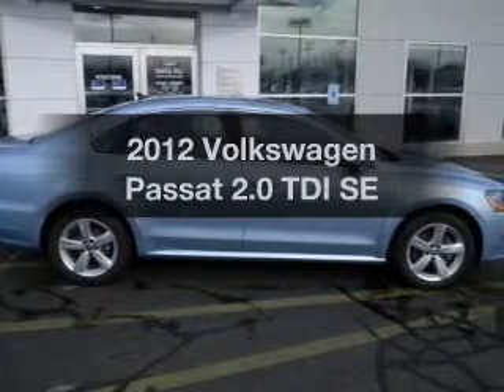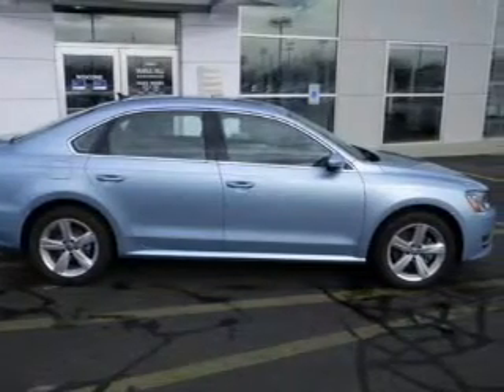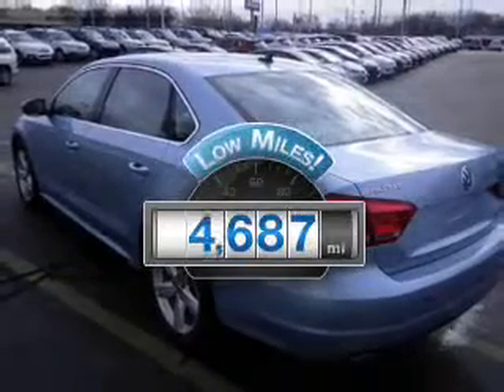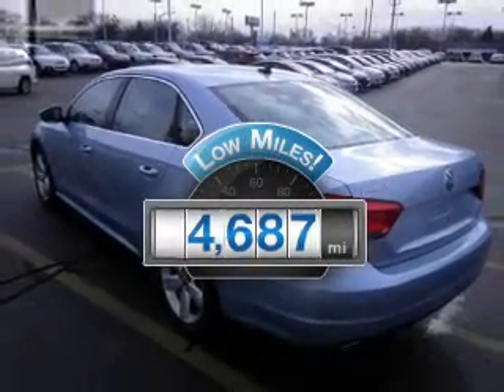2012 Volkswagen Passat - Kalamazoo MI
Year: 2012
Make: Volkswagen
Model: Passat
Trim: 2.0 TDI SE
Engine: 2.0 liter inline 4 cylinder 16 valve
Transmission: 6-Speed Automatic
Color: Glacier Blue Metallic
Mileage: 4687
Address:
5622 W. Main Street